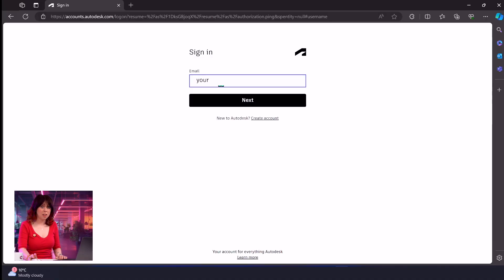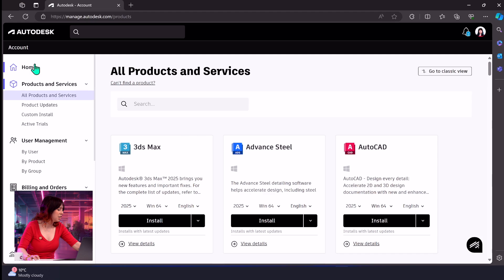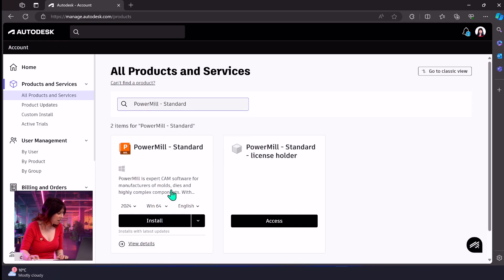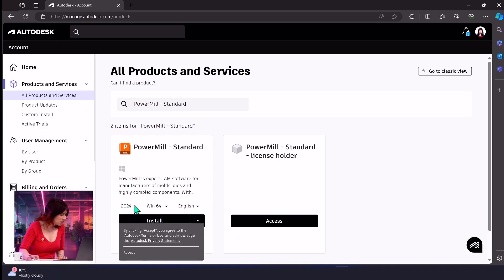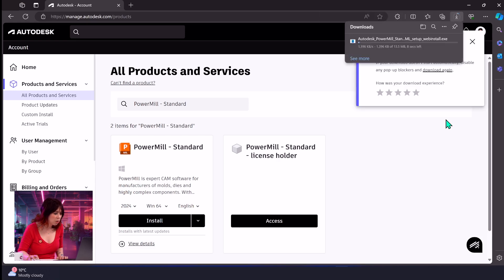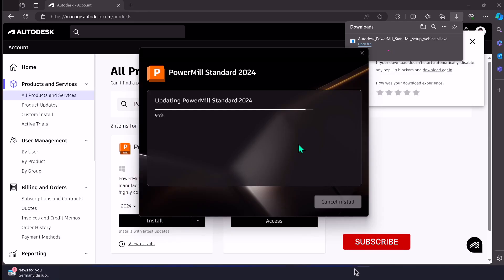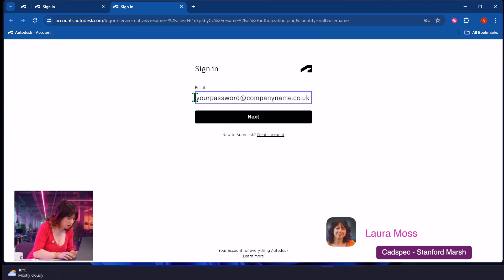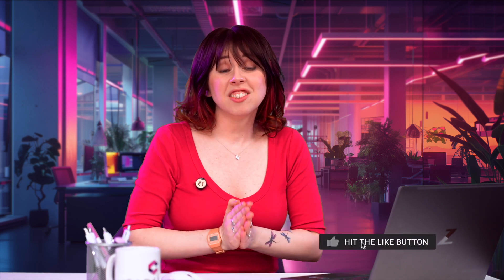How to Install Autodesk PowerMill | Download PowerMill | Quick & Easy Step-by-Step Guide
In this video, we show you how easy it is to install Autodesk PowerMill software once your license has been assigned.

Autodesk PowerMill is advanced CAM (Computer-Aided Manufacturing) software designed for high-speed, precision machining, allowing users to create complex toolpaths for milling, 3D machining, and additive manufacturing. It helps manufacturers optimize CNC programming by delivering precision and control for intricate machining tasks. With its advanced toolpath strategies and automation capabilities, PowerMill enables the production of high-quality results, reduces lead times, and maximizes machine efficiency. By leveraging shared setups and proven best practices, teams can standardize workflows, ensure consistent quality, and enhance collaboration. Laura will show you the step by step to downloading Autodesk PowerMill in this tutorial.

TIME STAMPS
00:00 Introduction to PowerMill
00:15 How to access your Autodesk portal
00:40 What to search in the Autodesk library to find your product
01:22 How to download PowerMill from the Autodesk website to run the installer
1:31 How to check your system requirements - watch our desicated video here
02:00 Sign into your account to complete the PowerMill setup
02:19 End

FOR MORE AUTODESK TIPS & TRICKS